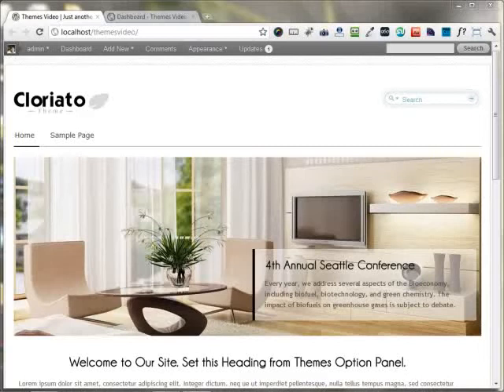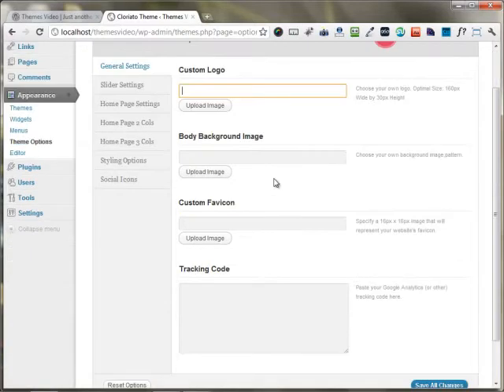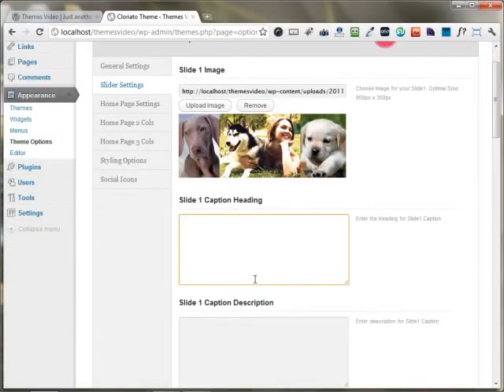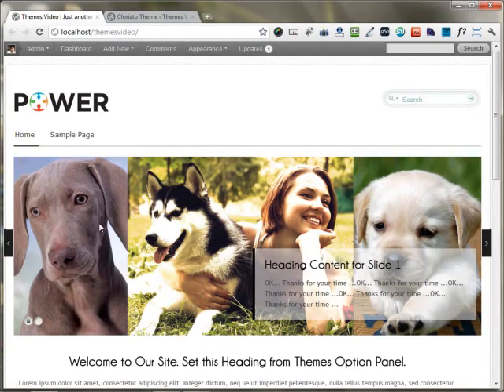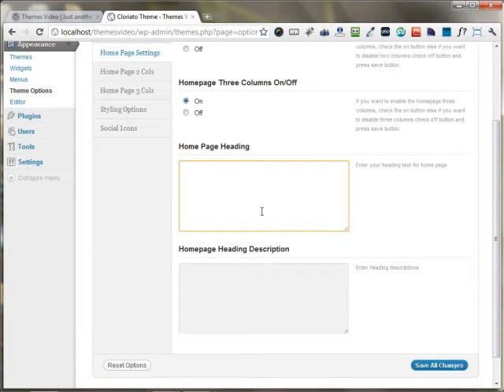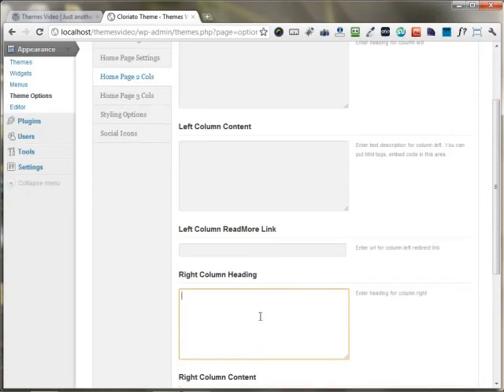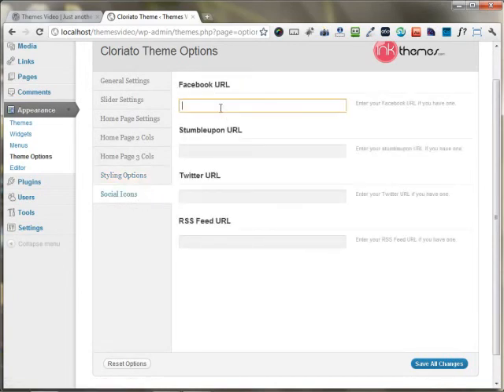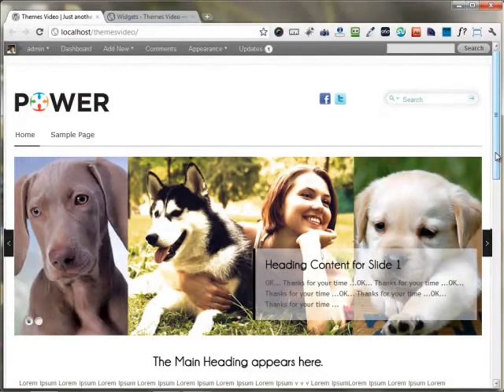Cloriato Wordpress Theme -- Setting Home Page from Themes Options Panel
This Video explains how you can setup the Home Page of the Website built using the Cloriato Wordpress Themes through the Themes Option Panel.